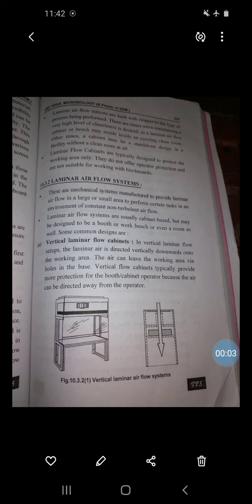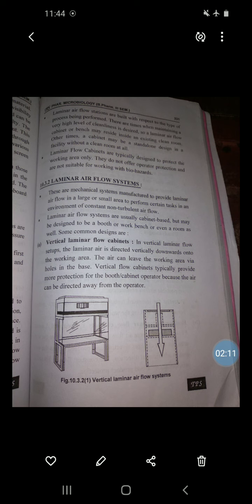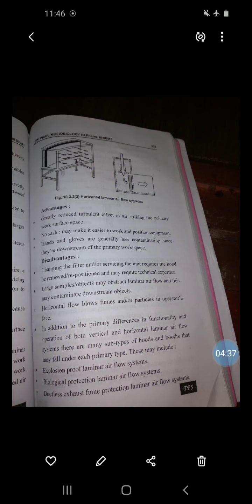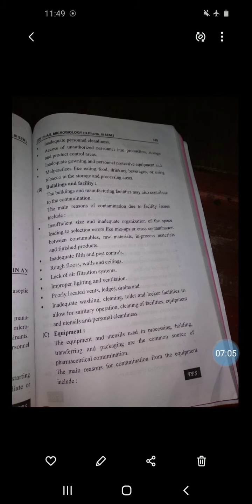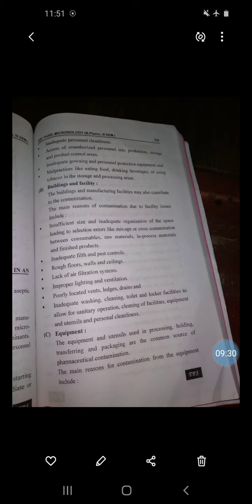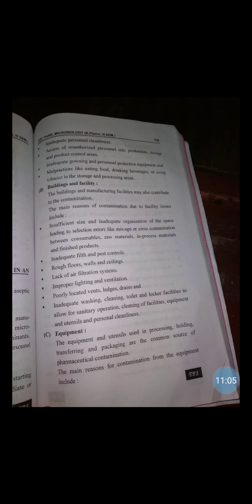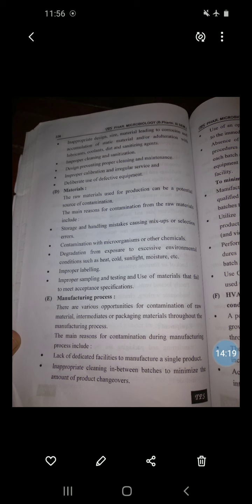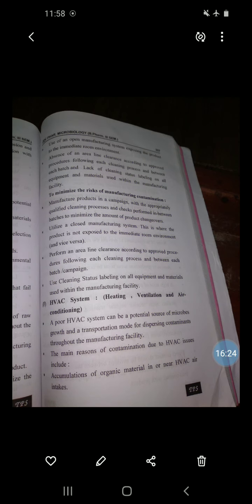Pharmaceutical microbiology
Sources  of contamination